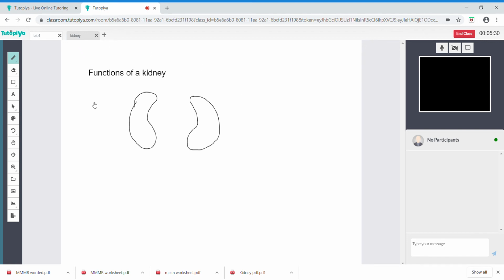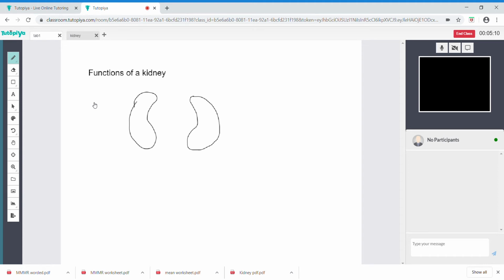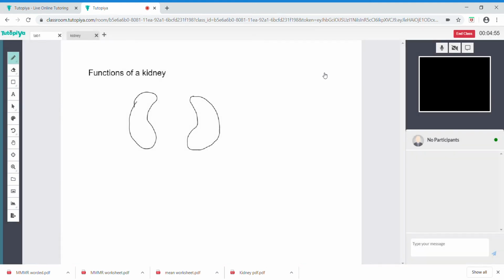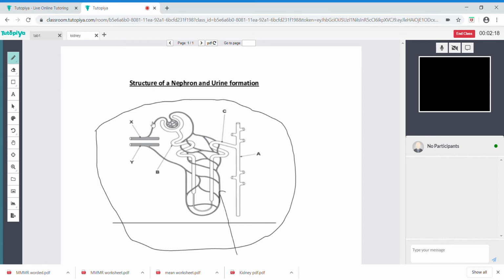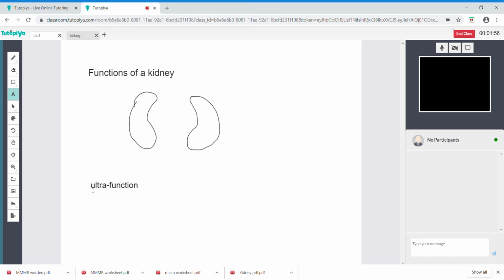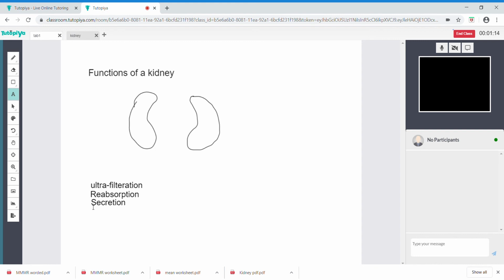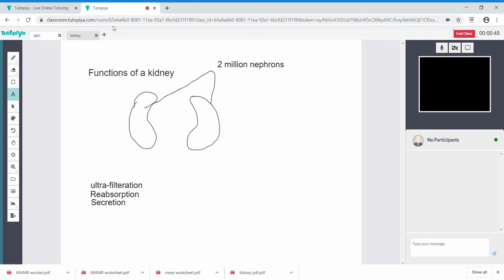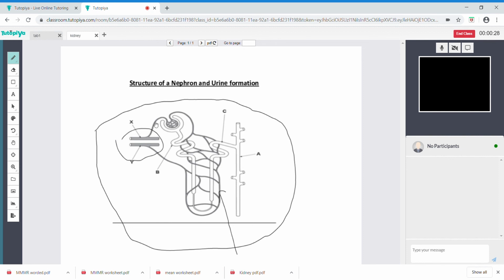Tutopiya Tutor Azra - Sample lesson video: IGCSE SCIENCE - Functions of our Kidneys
Sample lesson video of Tutor Azra explaining the functionalities of our kidneys.